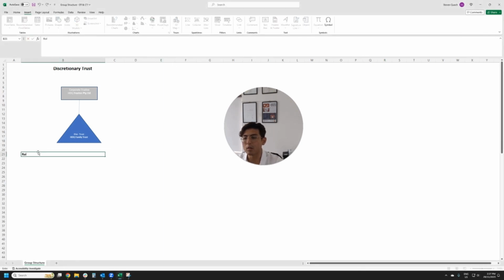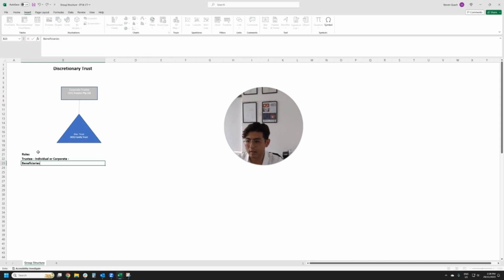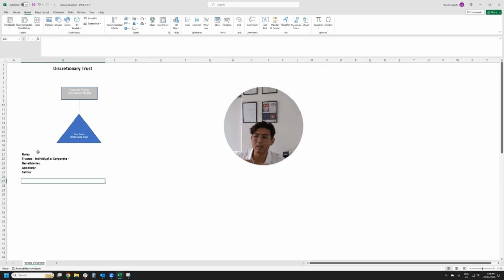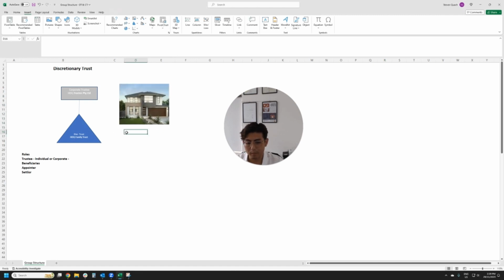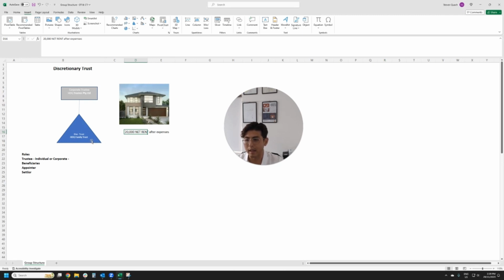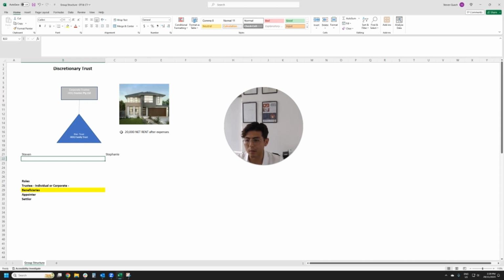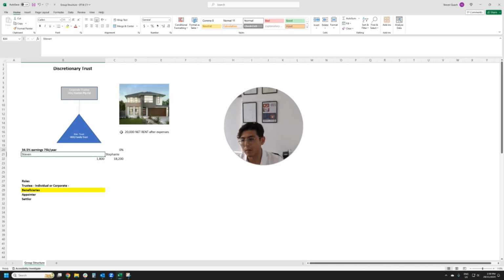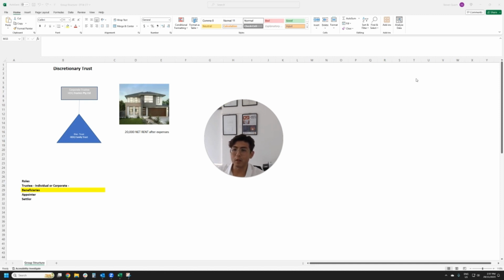Discretionary Trusts for Property Investment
How Discretionary Trusts are used for Property Investment in Australia

Hi Guys, I'm Steven a Chartered Accountant located in Sydney. I'm the founder at HDQ Chartered Accountants and a keen property investor!

Chapters
0:00 Overview
00:24 What is a Trust?
00:57 Main Roles
02:08 Distribution Example
04:16 Other Considerations - Land Tax, Investment Horizon, Exit Strategy, Eligible Beneficiaries